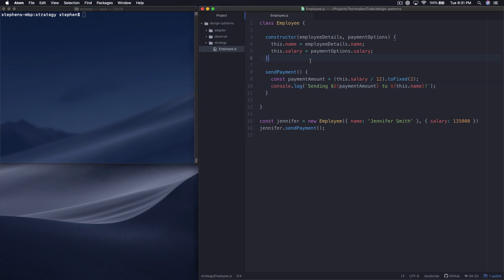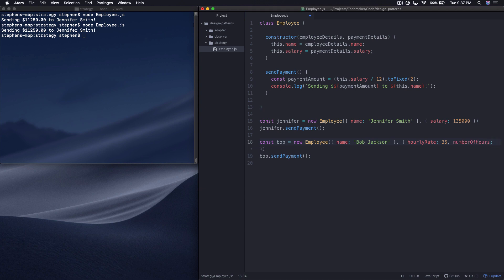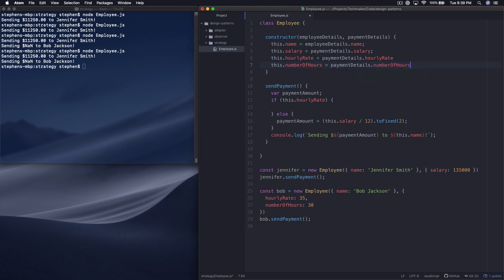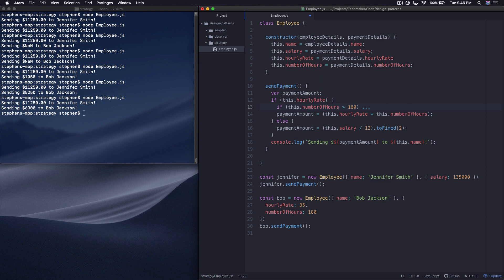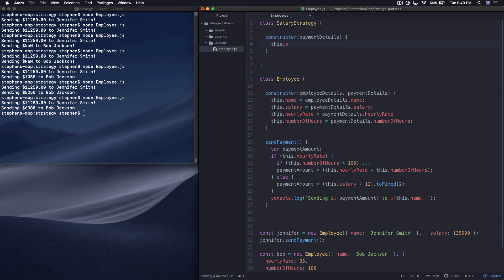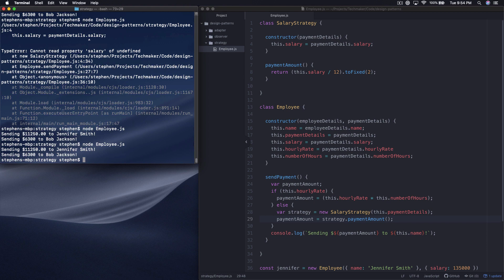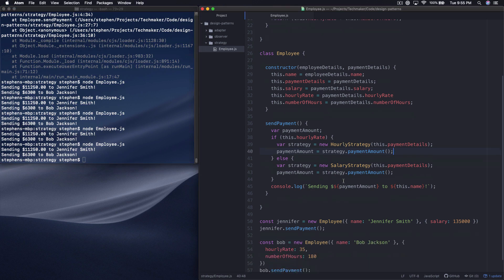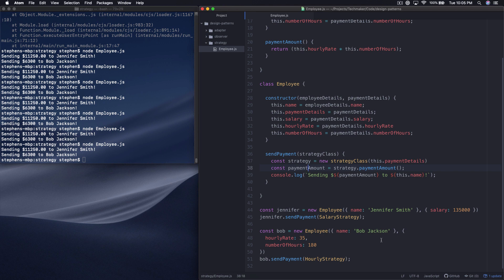[Design Patterns in Javascript] The Strategy Design Pattern in Javascript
The Strategy Design Pattern is used to allow to inject different algorithms into an object instead of having to keep all of the logic wrapped up inside of if statements. It also helps us to avoid using subclasses.

Want to move out of the beginner and intermediate programming levels into being more advanced? One of the things that will help get you there is learning design patterns.

This is the fourth episode in a new series we are doing on design patterns in javascript.